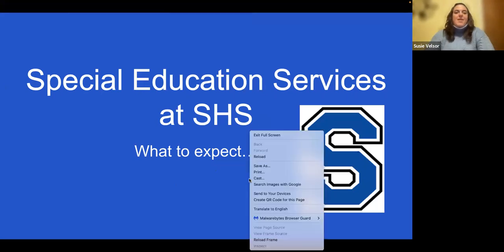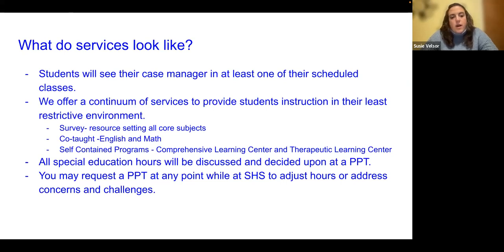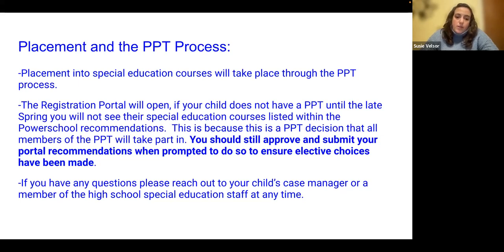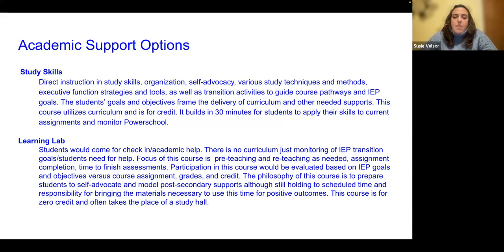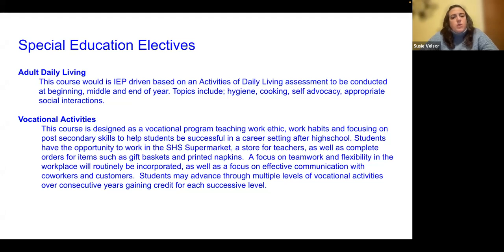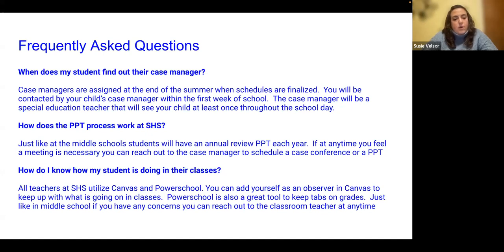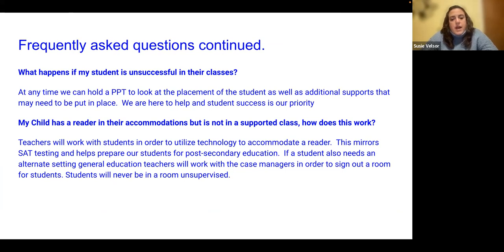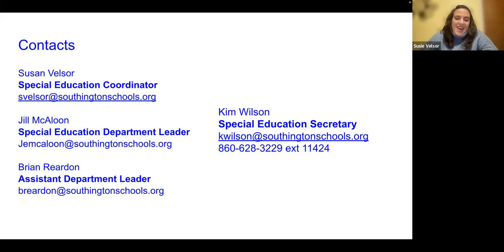Special Education Services at Southington High School. Nov 29, 2023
This was originally part of our High School Basics 101 program. I've edited the presentation to only include Special Education information.